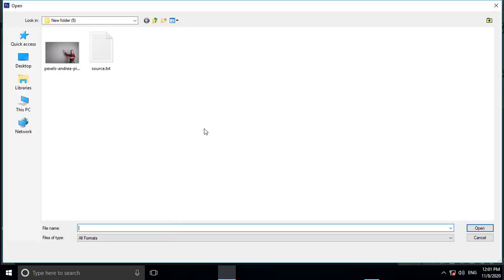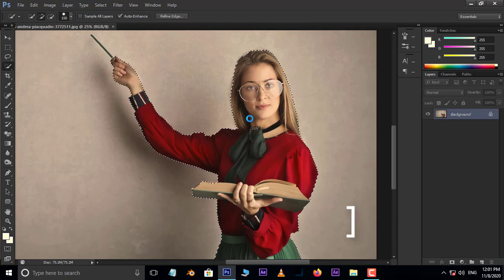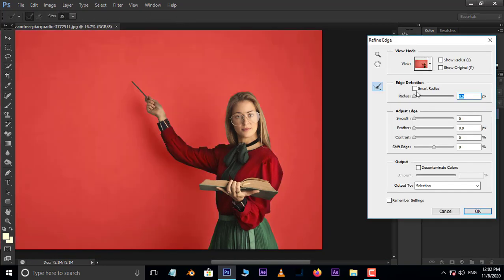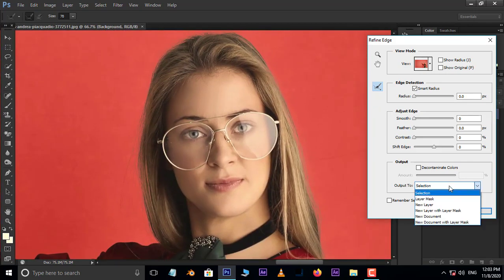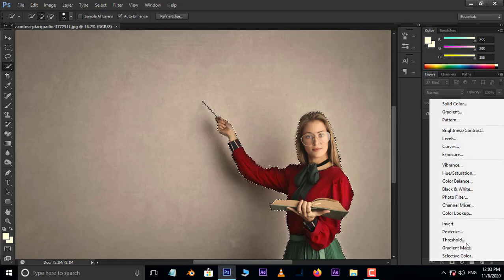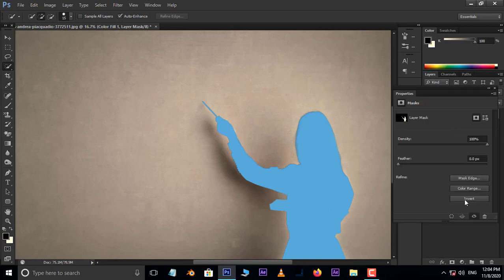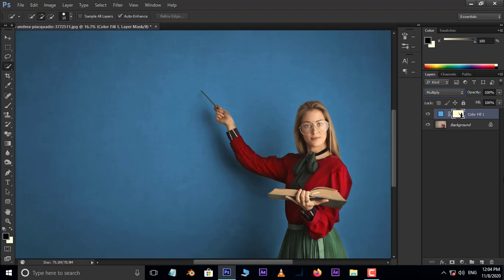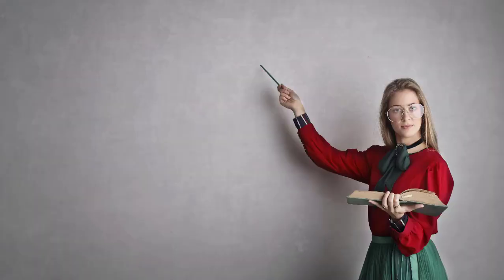Change Background Color in Photoshop - Fast and Easy - 2 Minutes Photoshop Tutorial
In this photoshop tutorial, you will learn how to how to change the background color in photoshop. We will use a simple and easy technique that anyone can follow.

Source Image: Photo by Andrea Piacquadio from Pexels